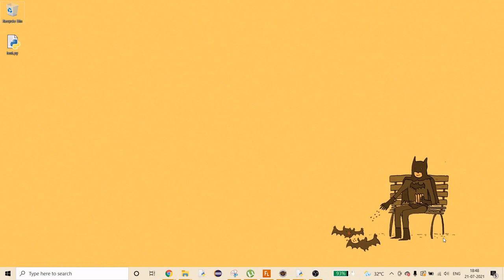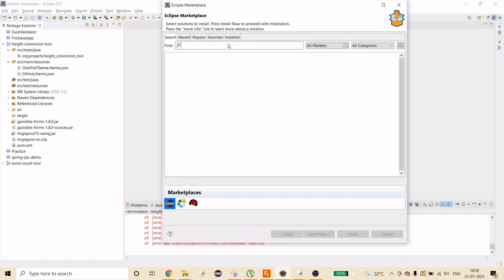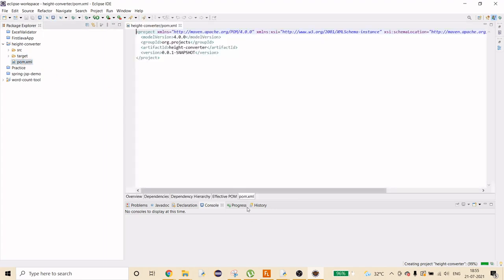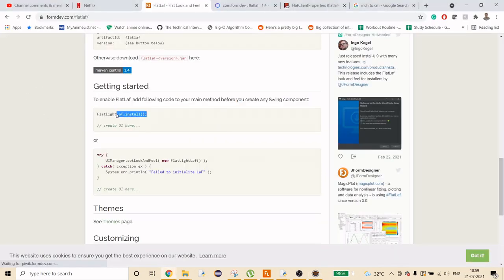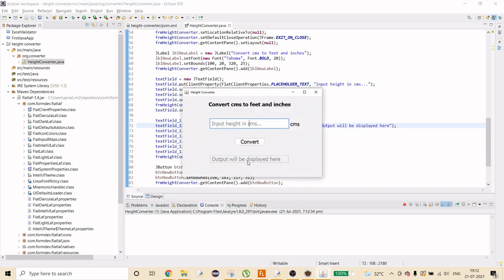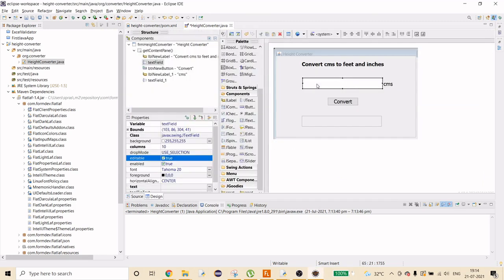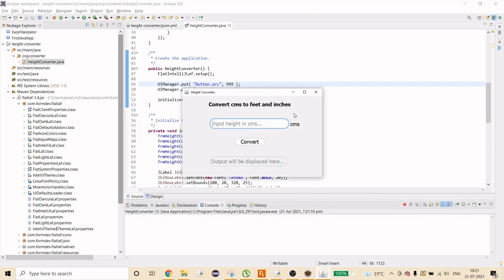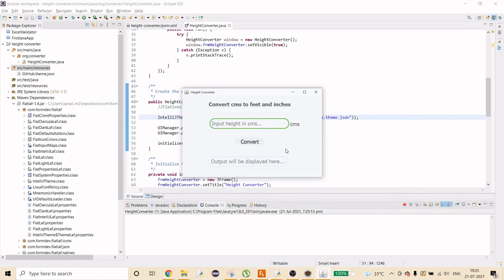Modernized Height Converter | Mini Project | Java | Swing | Desktop Application (GUI) | Eclipse